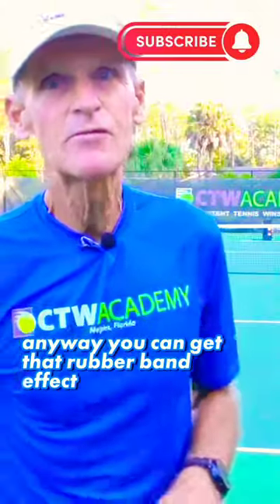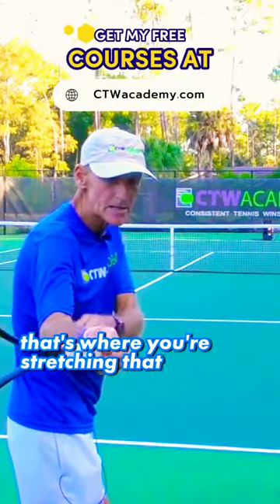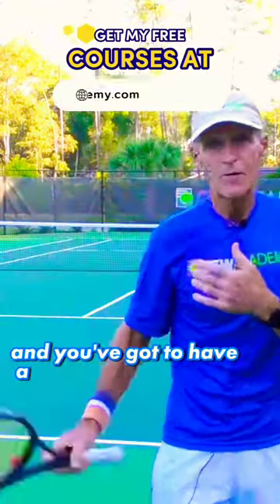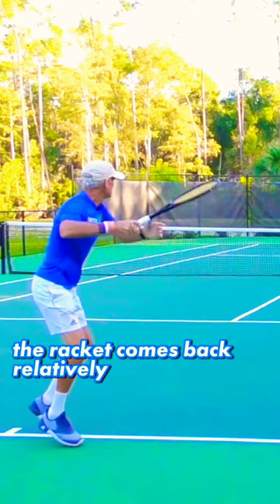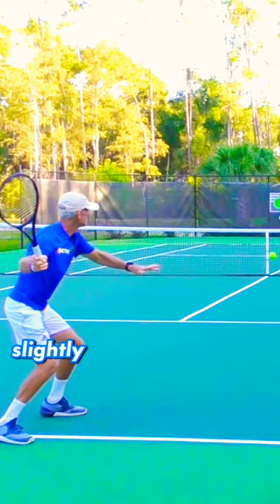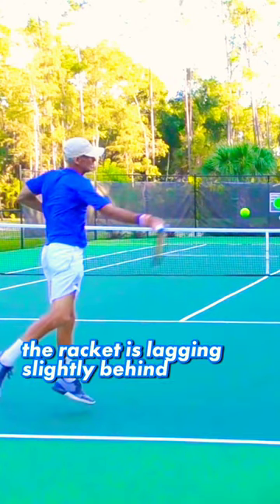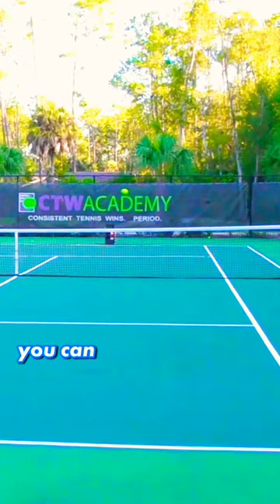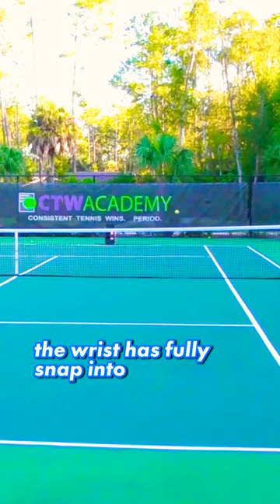How To Hit The Slap Forehand Like Nick Kyrgios